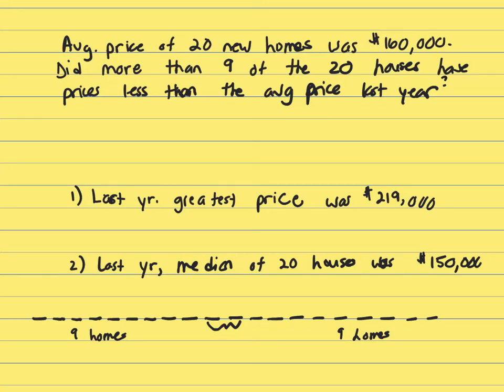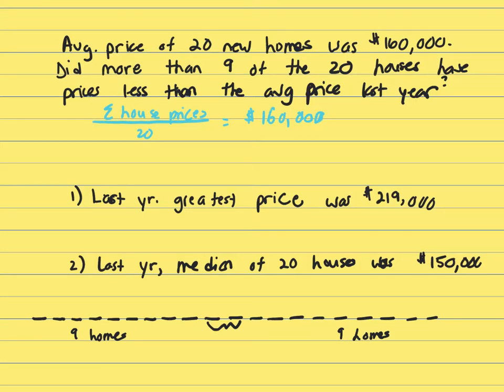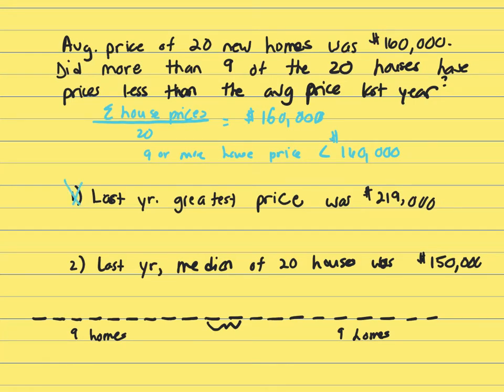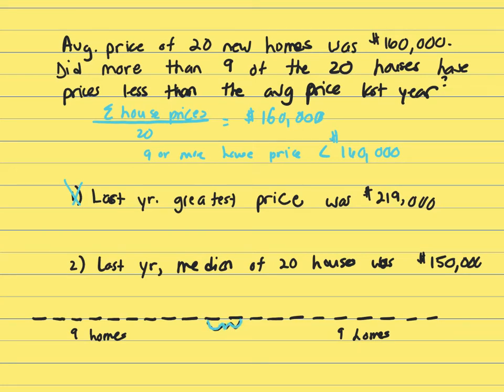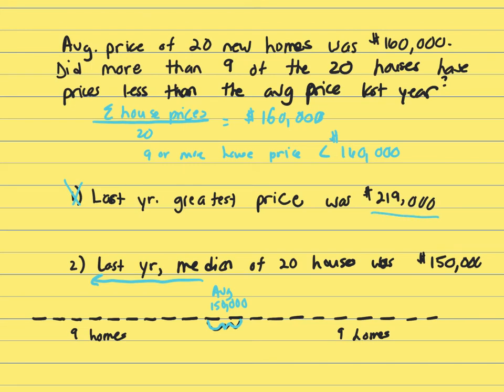Last year, in a certain housing